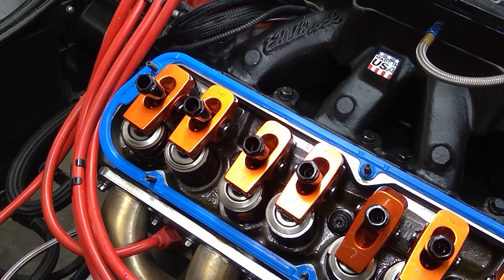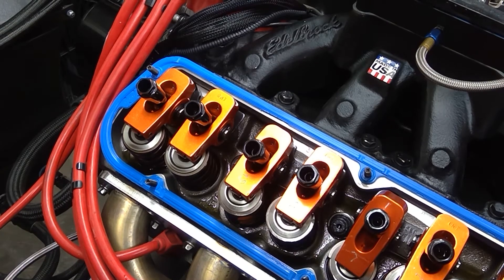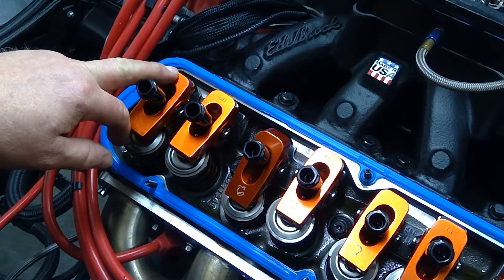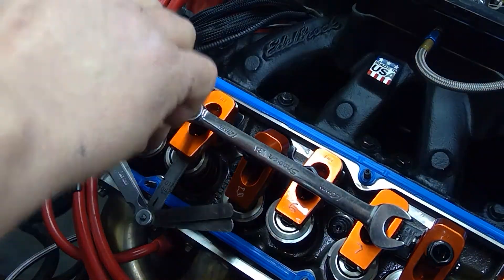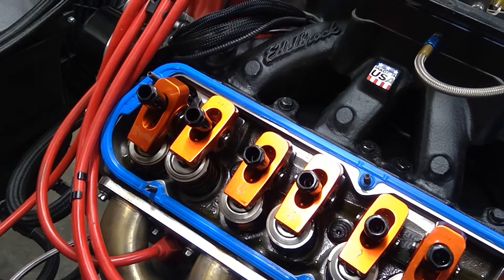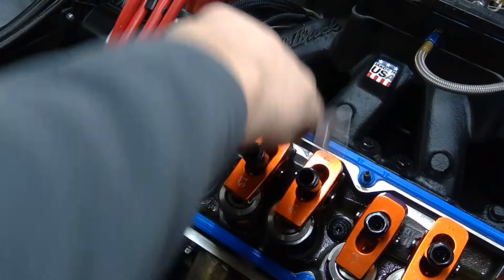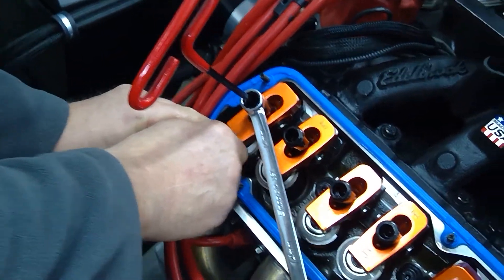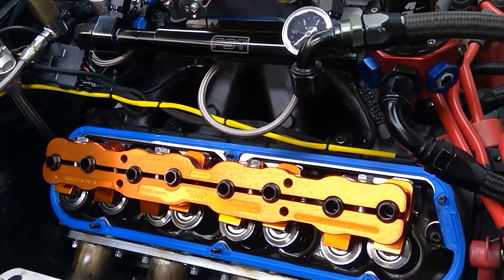Adjusting The Valve Train on the Pace Car Race Car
Watch as we adjust the valve train on the Pace Car Race Car.